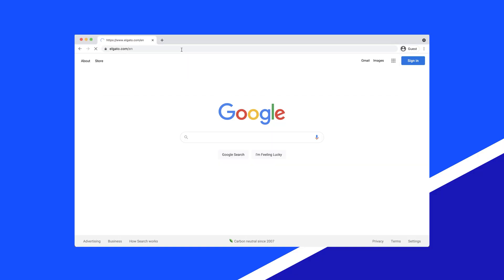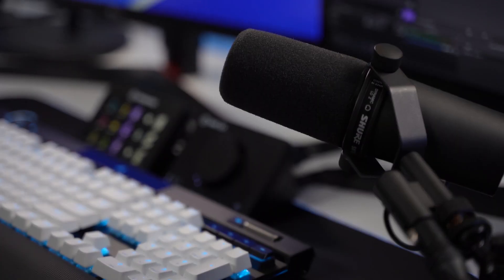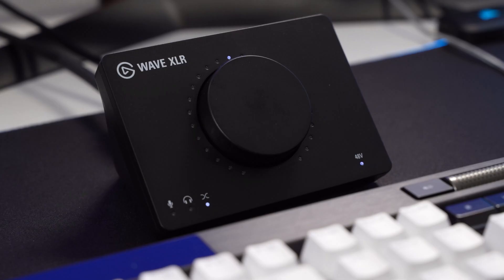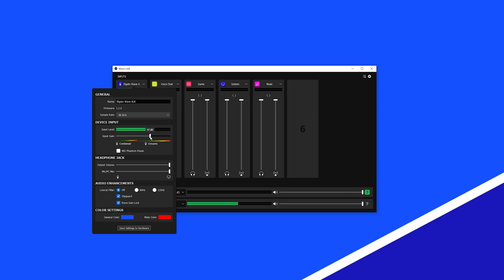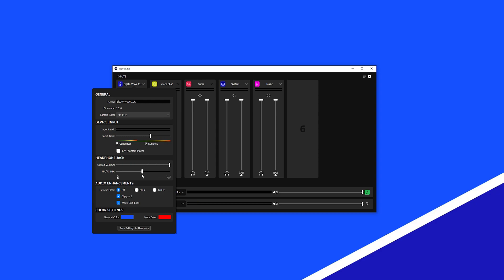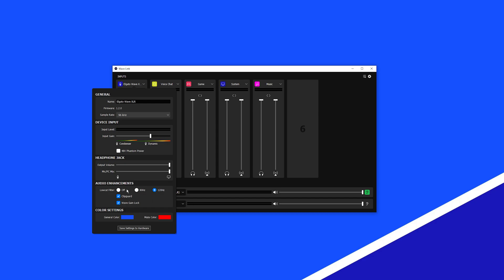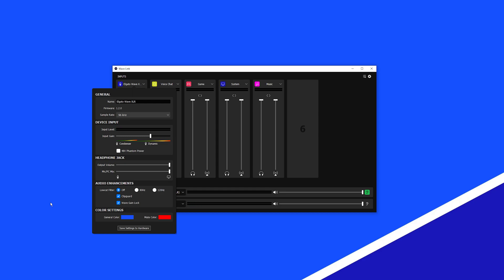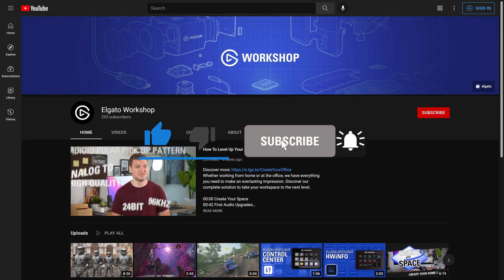How to Set Up Elgato Wave XLR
Learn how to set up Elgato Wave XLR.
A compact USB interface that gives your mic superpowers.

▼ Wave XLR Highlights:

► Premium XLR to USB-C connection
► Use the Wave Link app to mix Wave XLR with multiple audio sources, plus create two independent mixes
► Proprietary Clipguard technology prevents microphone distortion
► Up to 75 dB of ultra-low-noise gain amplifies insensitive mics
► 48 V phantom power drives condenser microphones
► Dual selectable filters remove low frequencies
► High-power 3.5 mm headphone jack for clear zero-latency monitoring
► Capacitive mute button silences your mic feed upon the lightest touch
► Multifunctional control dial for mic gain, headphone volume, and mic / PC mix
► Faceplate and control dial can be swapped for different designs

►RRP: USD - $159.99 | EUR - €169.99GBP - £159.99 | CAD - $209.99